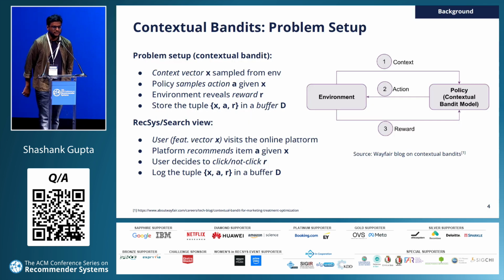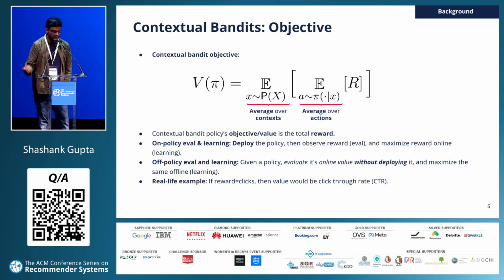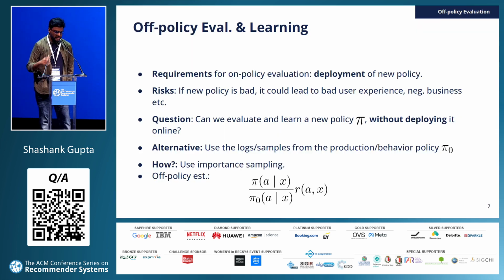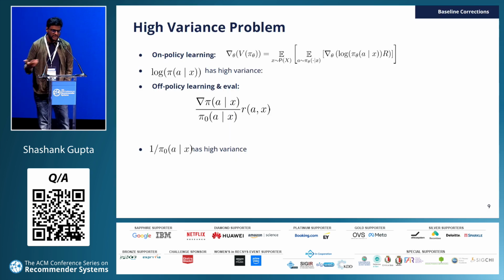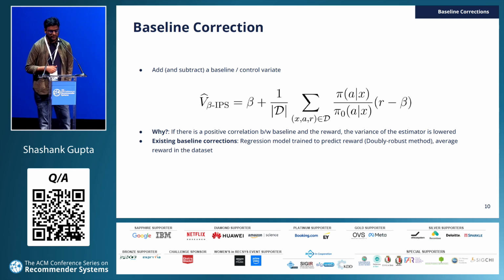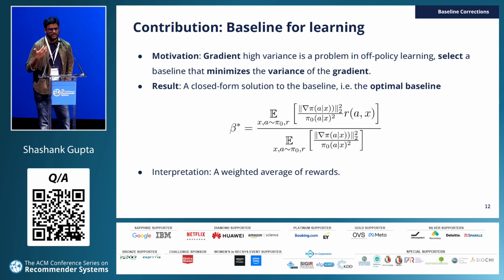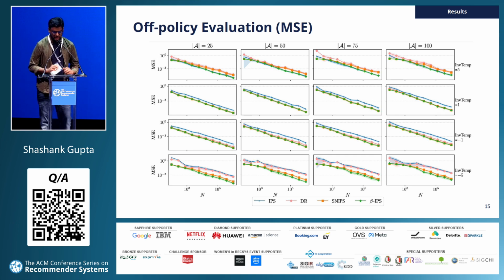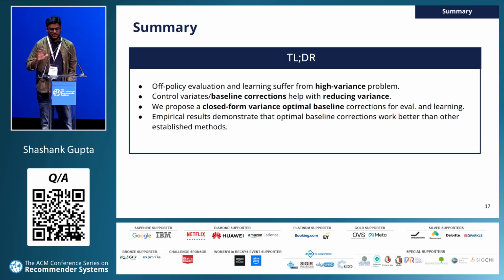Optimal Baseline Corrections for Off-Policy Contextual Bandits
by Shashank Gupta (University of Amsterdam), Olivier Jeunen (ShareChat), Harrie Oosterhuis (Radboud University) and Maarten de Rijke (University of Amsterdam)

Abstract:
The off-policy learning paradigm allows for recommender systems and general ranking applications to be framed as decision-making problems, where we aim to learn decision policies that optimize an unbiased offline estimate of an online reward metric. With unbiasedness comes potentially high variance, and prevalent methods exist to reduce estimation variance. These methods typically make use of control variates, either additive (i.e., baseline corrections or doubly robust methods) or multiplicative (i.e., self-normalisation).

Our work unifies these approaches by proposing a single framework built on their equivalence in learning scenarios. The foundation of our framework is the derivation of an equivalent baseline correction for all of the existing control variates. Consequently, our framework enables us to characterize the variance-optimal unbiased estimator and provide a closed-form solution for it. This optimal estimator brings significantly improved performance in both evaluation and learning, and minimizes data requirements. Empirical observations corroborate our theoretical findings.